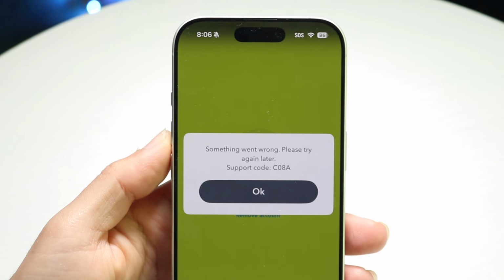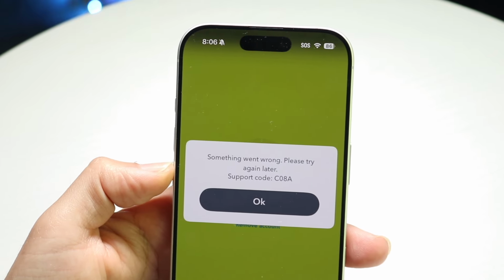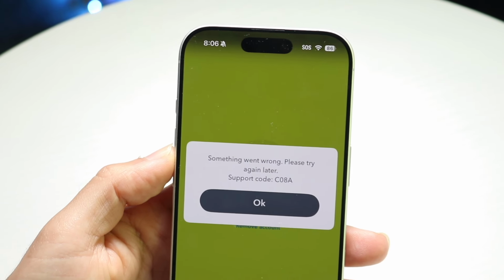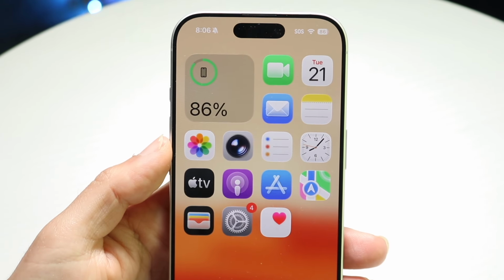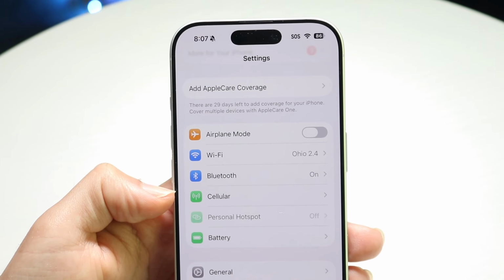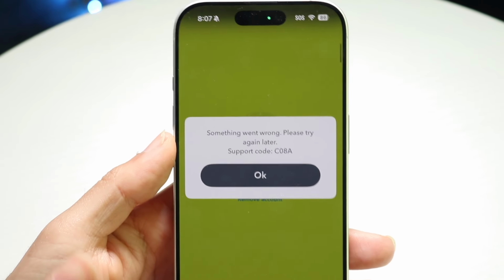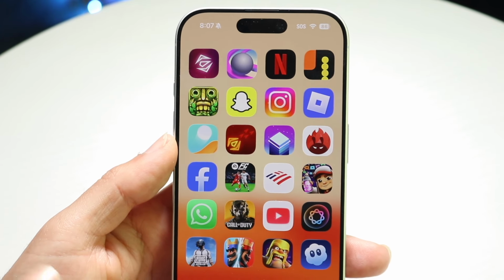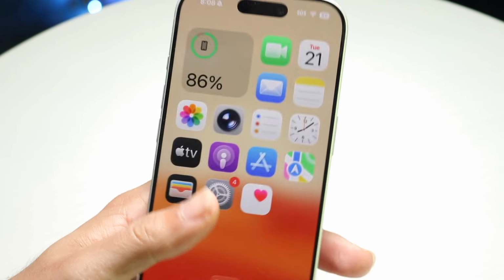How To FIX C08A Snapchat Error Code!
Here is exactly How To FIX C08A Snapchat Error Code!